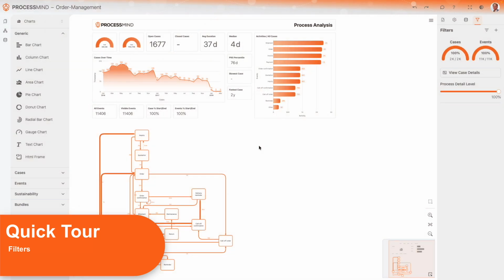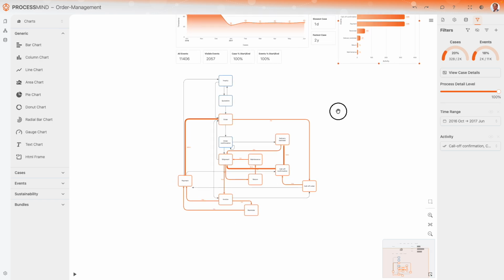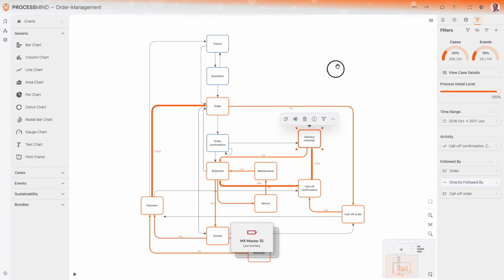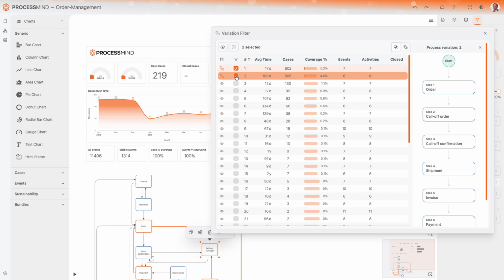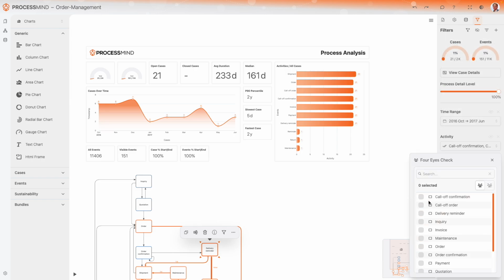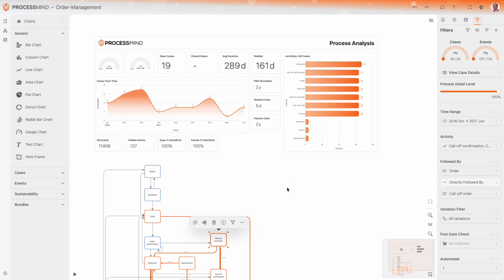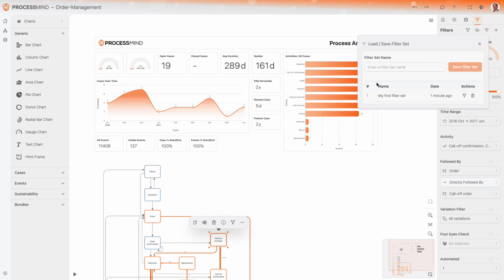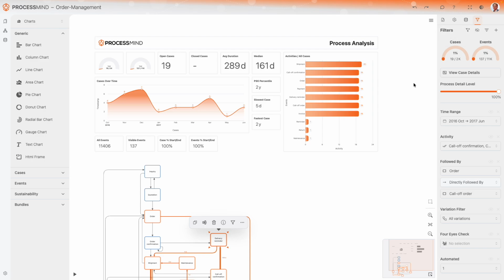How to use filters in process mining by ProcessMind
🎯 ProcessMind — Working with Filters

Welcome to ProcessMind, your guide to mastering filters and unlocking deeper process insights!

In this series, you’ll learn how to add and manage filters to focus on what truly matters in your data. We’ll walk you through:
 • 📊 Adding filters directly from your charts to refine your analysis
 • 🧩 Creating filters from your process model to isolate specific paths or activities
 • ✍️ Manually building filters for full control over your datasets

By the end, you’ll know how to use filters to zoom in, compare scenarios, and get precise answers from your processes — all within ProcessMind.